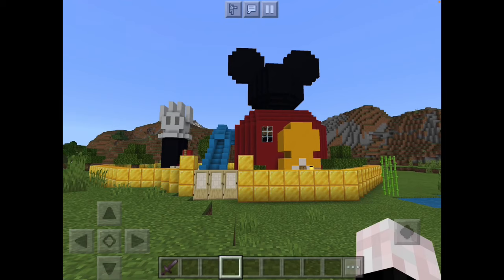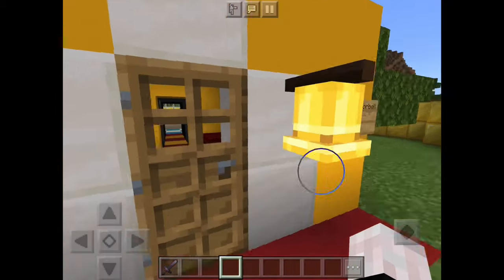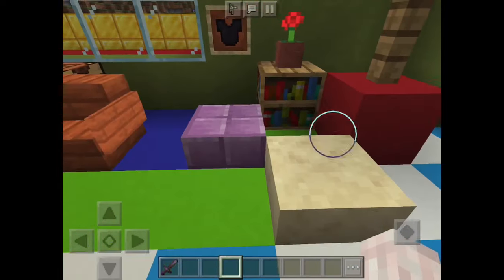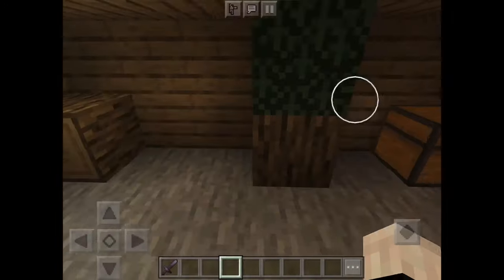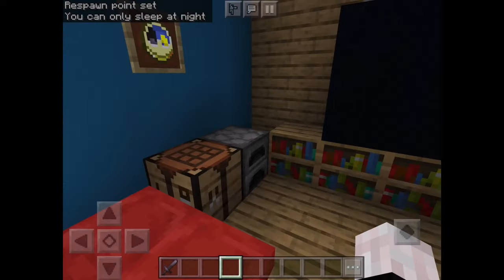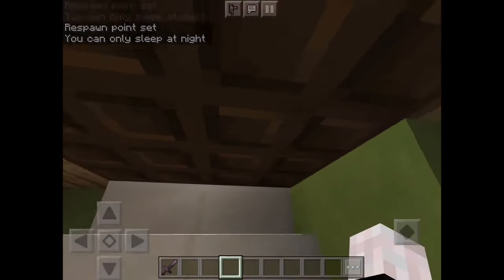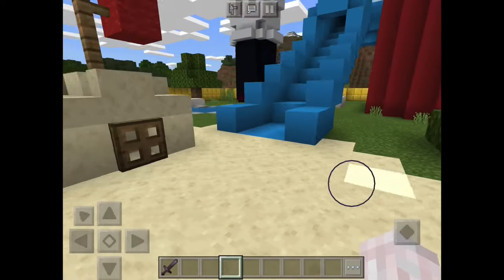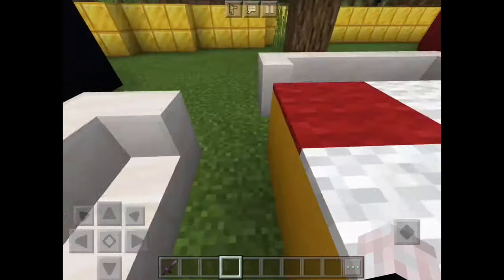Tour of my Mickey Mouse Clubhouse on MineCraft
Here is my tour of the mickey mouse clubhouse in Minecraft! I hope you like it!